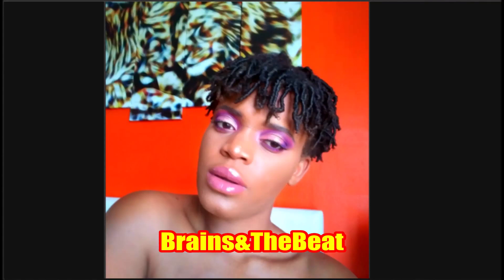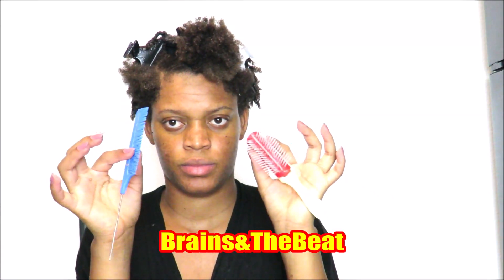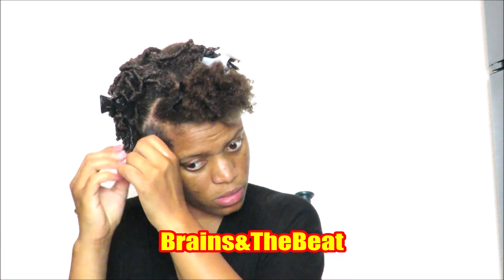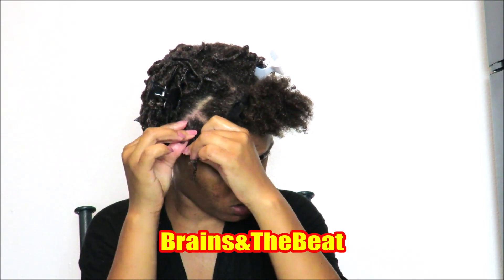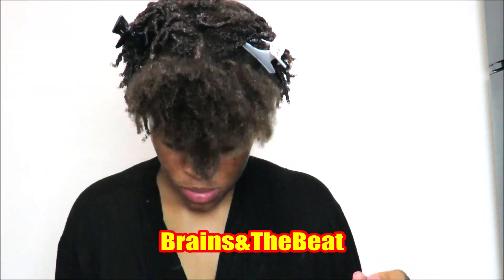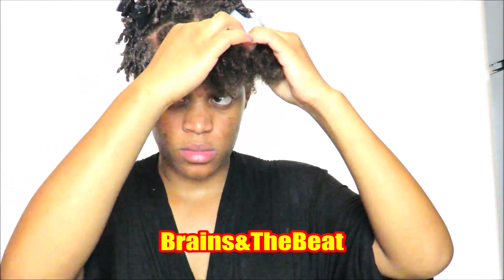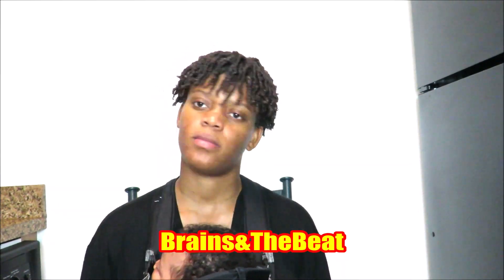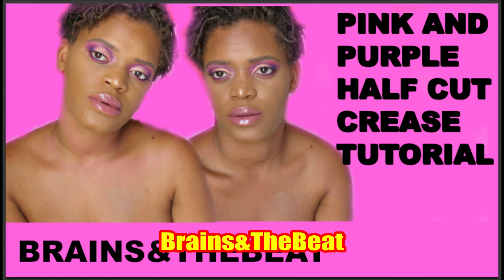PROTECTIVE STYLING THAT LAST 2-3 WEEK/ FINGER COILS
In todays video i show a quick tutorial on my natural hair protective style. A tutorial on finger coils that last me up to 2 weeks and weeks 3 i show how i wrap my hair up and make it last  as long as possible .

music is jasper sawyer - like you

Spray bottle - water
Aunt jackies coconut curling gele
Fine teeth comb
 Denman brush

61295
Palm Bay
Florida 32906

I am full JAMAICAN.